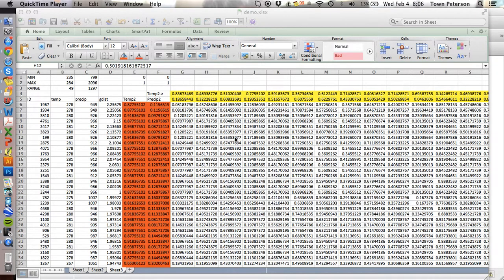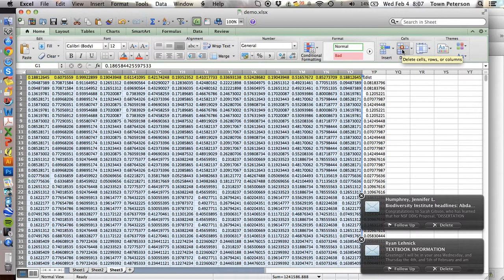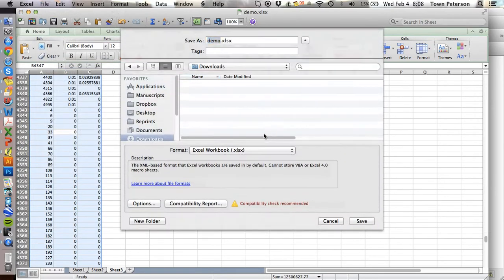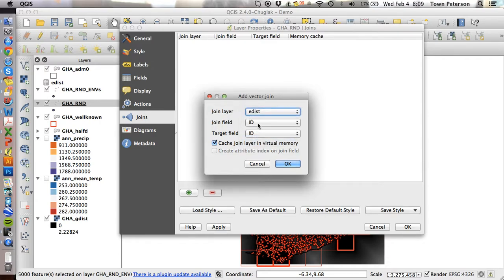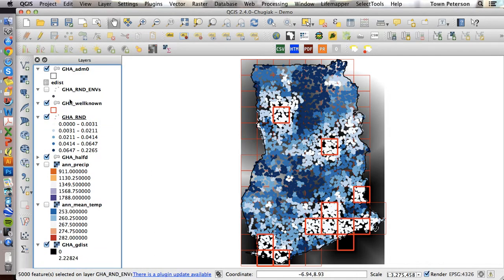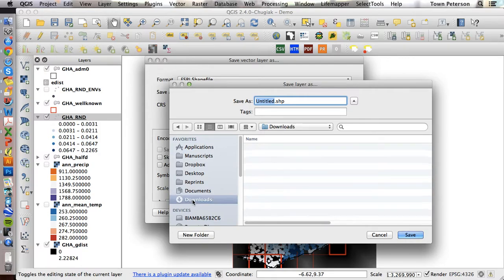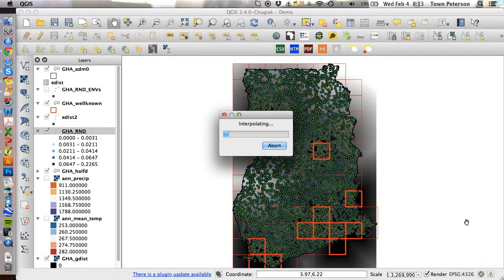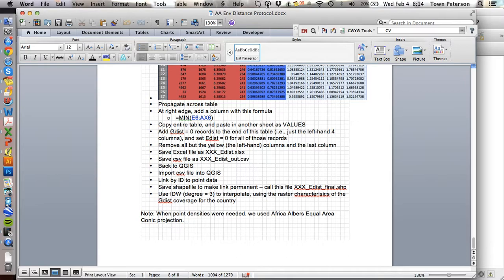BITC / NBD protocol - 10c